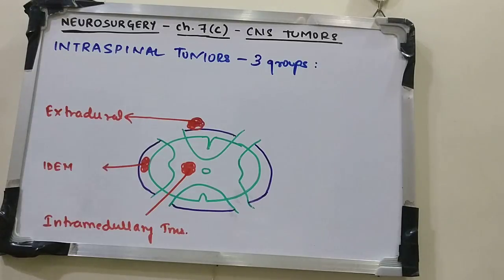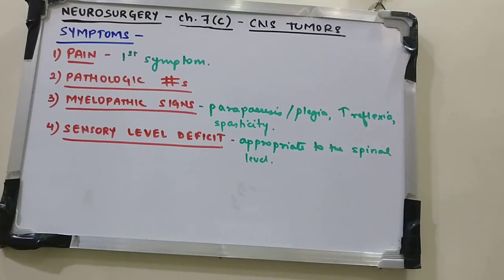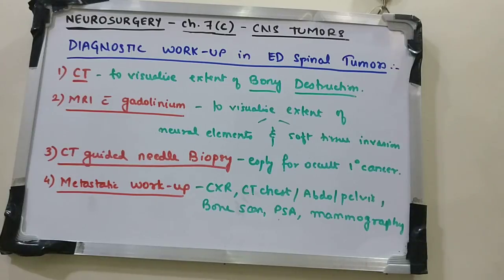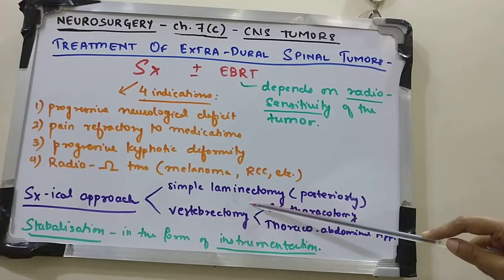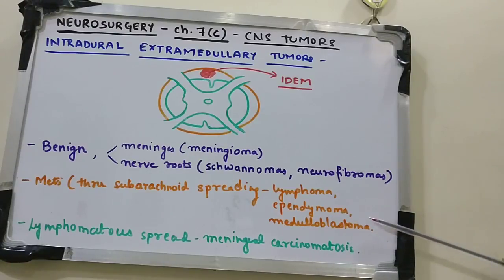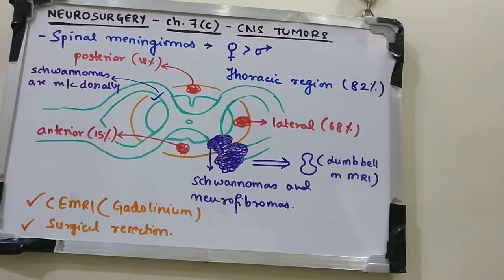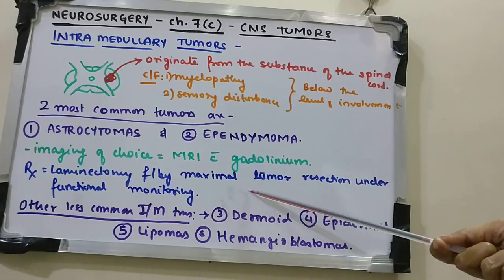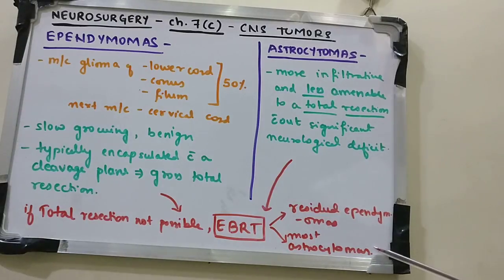NEUROSURGERY- Ch.7 CNS Tumors - Intraspinal Tumors